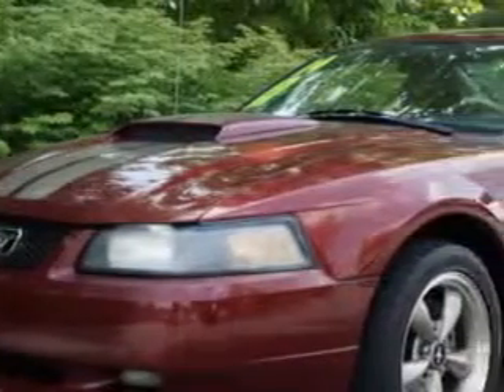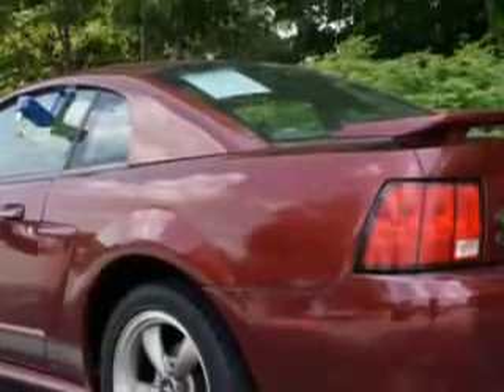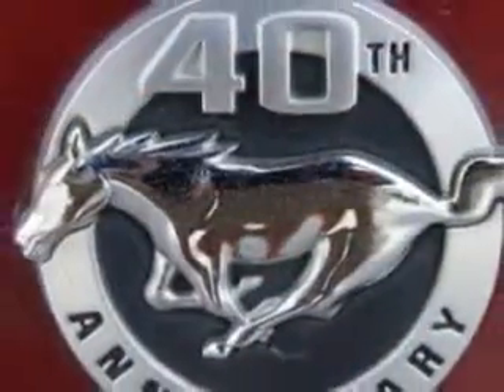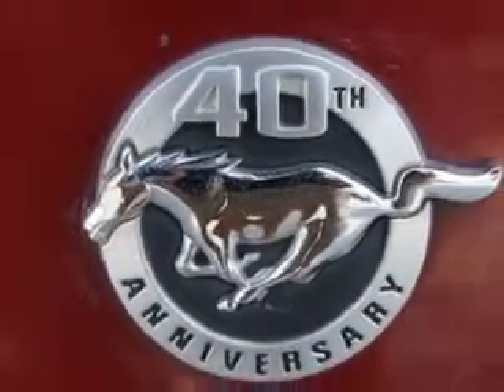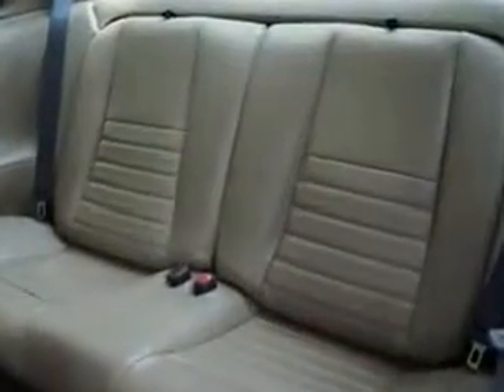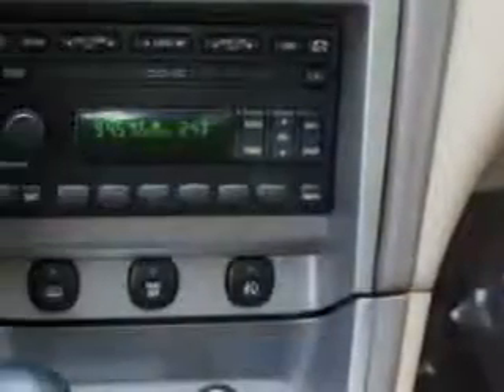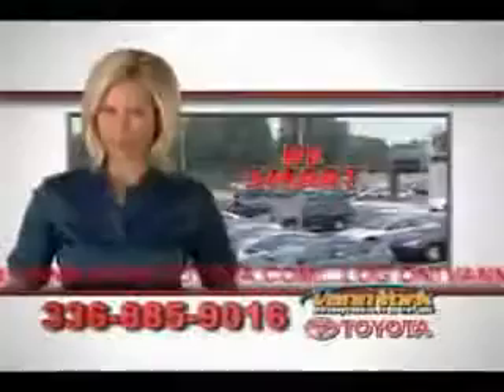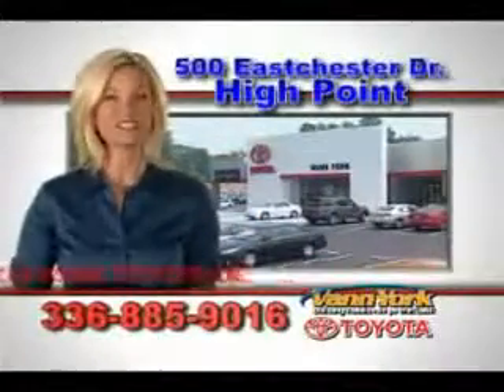Used 2004 Ford Mustang GT Greensboro, Winston Salem High Point, Kernersville NC Vann York Toyota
Used 2004 Ford Mustang GT Greensboro, Winston Salem High Point, Kernersville NC Vann York Toyota, You will love this Anniversary Crimson Red Ford Mustang Coupe, equipped with an 8 Cylinder engine and a 5-speed manual transmission. Enjoy this great car with features like Privacy Glass, Power Driver's Seat, Rear Spoiler, Rear Bench Seat, and much more. Enjoy the drive and have peace of mind in this Ford Mustang. See us at Vann York Toyota today!
MILES: 119,103
VIN:1FAFP42X24F125274

500 Eastchester Dr.
High Point, North Carolina 27262